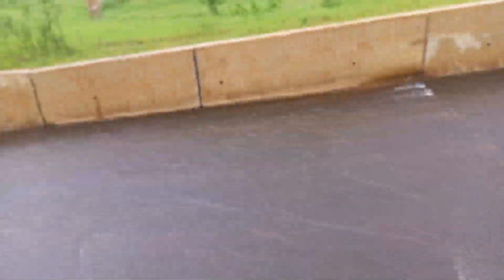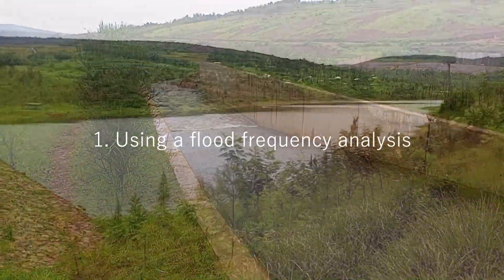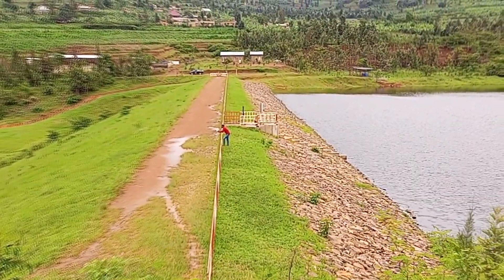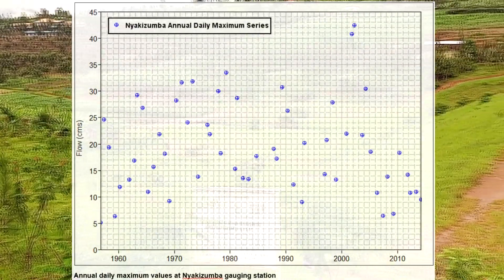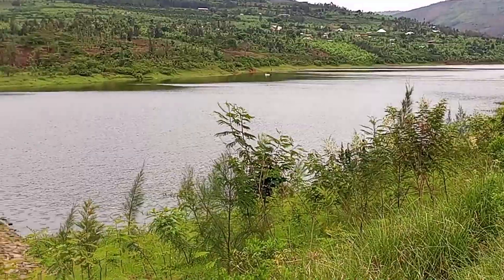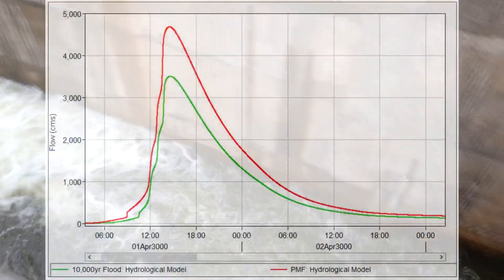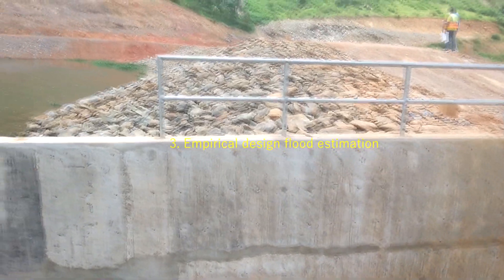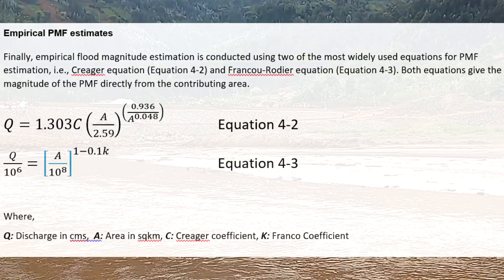Design Flood Estimation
Probable maximum flood (PMF)
1. Flood frequency analysis
2. Calibrated event based hydrological/hydraulic model from estimated storm frequency of the catchment
3. Empirical design flood estimation